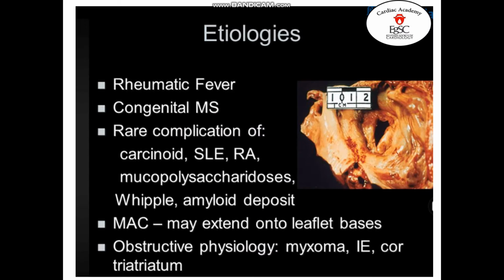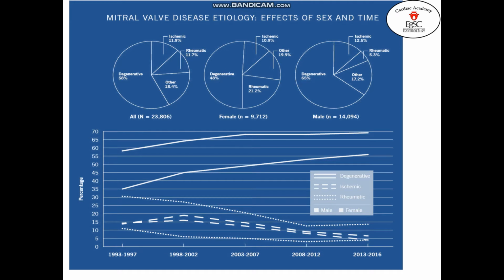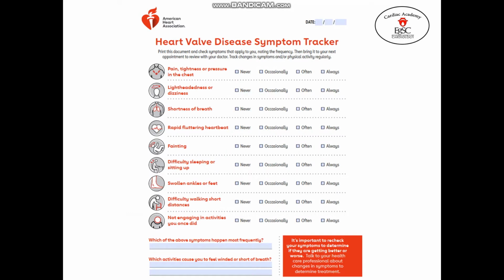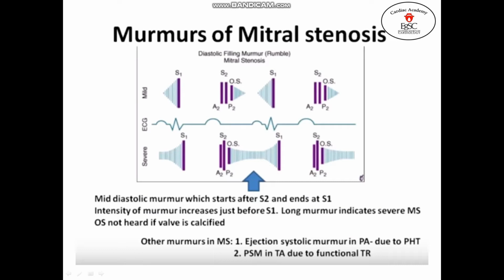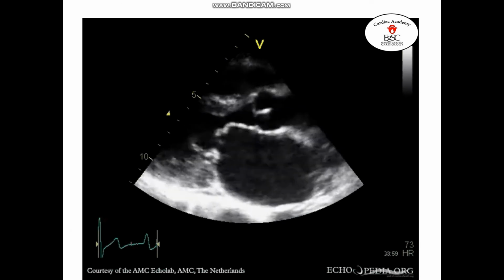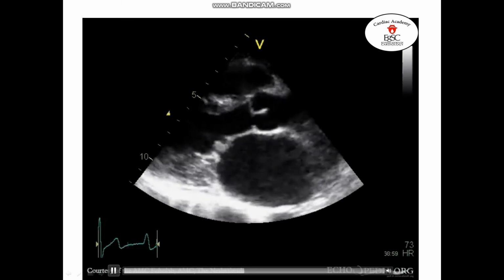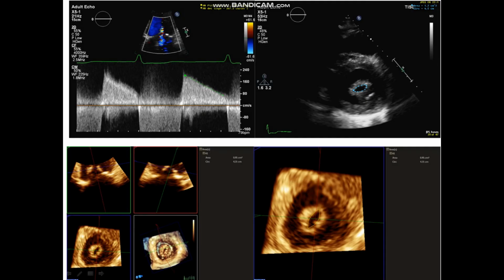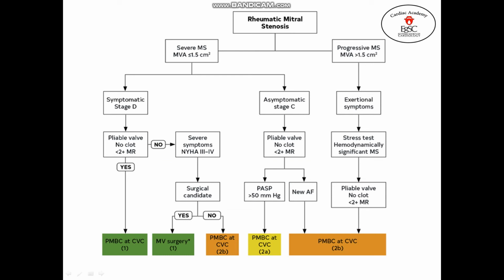Mitral Valve Disease Professor Shaimaa Mustafa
EgSC Cardiac Academy Mentorship Program 20-21